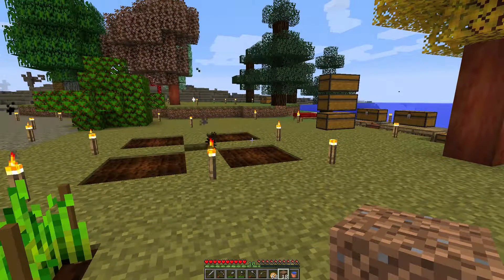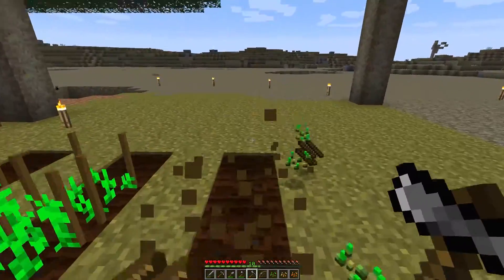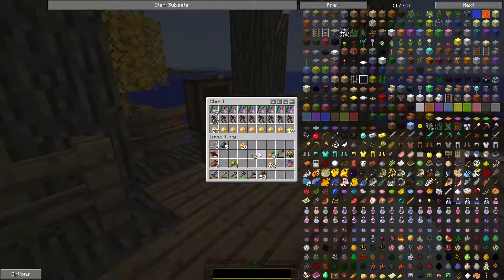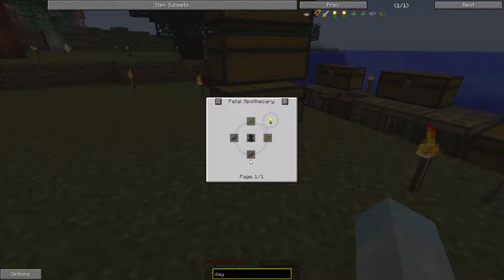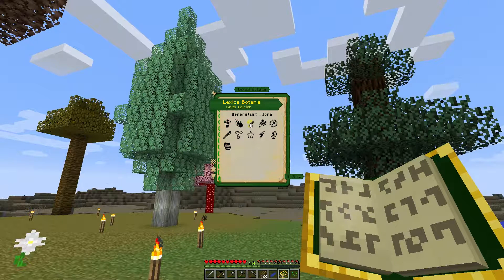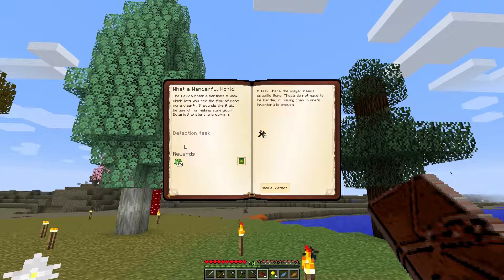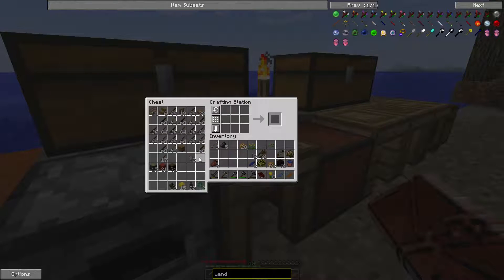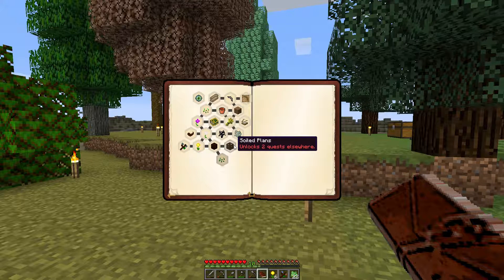Wand of the Forest - Regrowth Let's Play - Episode 009 - Modded Minecraft 1.7.10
Regrowth is a modded version of Minecraft created by thephoenixlodge. Our sole purpose in this Let's Play is to restore Mother Nature to this desolate landscape.

_________________________________________________________________Music

A huge shout out to "Pope" Brandon Brownson for letting me use his music for my outro and time lapses. Go check out his band camp page & his YouTube channel:

Mods Included in Regrowth:
Name/Version
AgriCraft 1.3.1
Applied Energistics 2 rv2-beta-14
Automagy 0.22.1
Bagginses 2.0.2
Baubles 1.0.1.10
BiblioCraft 1.10.2
BiblioWoods ExtrabiomesXL 1.4
BiblioWoods Forestry 1.7
Binnie's Mods 2.0-pre8
Blood Magic 1.3.1-7
Botania r1.6-174
Buildcraft 6.4.7
Buildcraft Compat 6.4.2
Carpenter's Blocks 3.3.5
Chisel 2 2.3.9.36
Chisel Facades 1.10-cricket
ClimateControl 0.4.beta17
CodeChickenCore 1.0.4.29
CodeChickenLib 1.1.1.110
CoFH Core 3.0.0B9-99
Creeper Collateral 1.0.0B3-6
Custom Main Menu 1.1
Enchiridion 1.2b
Enchiridion 2 2.0f-63
Ender Zoo 1.0.9.18
Enhanced Inventories 1.0.11
ExtrabiomesXL 3.16.1
Extra Tinkers' Construct 1.0.3
Forbidden Magic 0.562
Forestry 3.4.0.7
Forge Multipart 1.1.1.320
Garden Stuff 1.5.6
Gravestone Mod 2.11.3
Hardcore Questing Mode 4.2.2
Iguana Tweaks 2.1.4
INpureCore 1.0.0B9-54
Inventory Tweaks 1.58-147
JABBA 1.2.1a
LaunchGUI 1.5.8
Magic Bees 2.1.22
Magical Crops 0.1
Mantle 0.3.2
Mariculture 1.2.4.1a
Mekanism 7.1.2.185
MineTweaker 3.0.9C
Mob Properties 0.3.4
ModTweaker 0.7.5
Natura 2.2.0.1
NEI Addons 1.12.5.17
NEI Integration 1.0.7
Nether Ores 2.3.0RC4-9
Not Enough Items 1.0.4.83
OpenEye 0.6
Quadrum 1.2.0.B13
Railcraft 9.5.0.0
Resource Loader 1.0
Ruins 1.7.10
Steve's Barren Lands
Storage Drawers 1.3.6
Super Crafting Frame 1.7.10.3
Thaumcraft 4.2.3.5
Thaumcraft NEI Plugin 1.7
Thaumcraft Node Tracker 1.0.4
Thaumic Exploration 1.1-36
Tinker's Construct 1.8.3b
Tinker's Construct Tooltips 1.2.3
Traveller's Gear 1.15.6
ttCore 0.1.0-66
Waila 1.5.10
Waila Harvestability 1.1.1
WAILAPlugins 0.0.1-13
Witchery 0.23.2
Witching Gadgets 1.1.3
Yampst 0.7.0